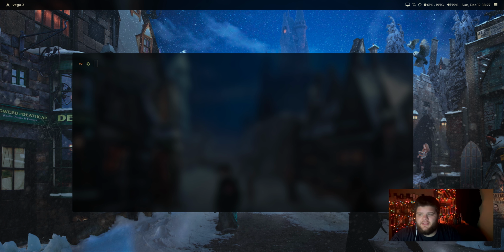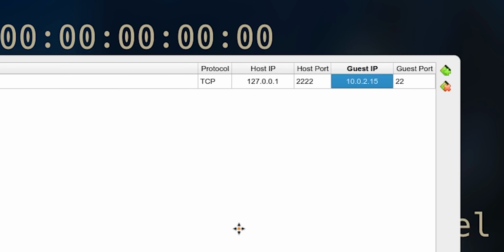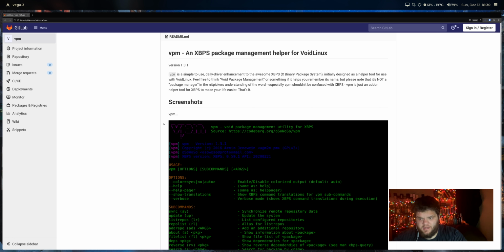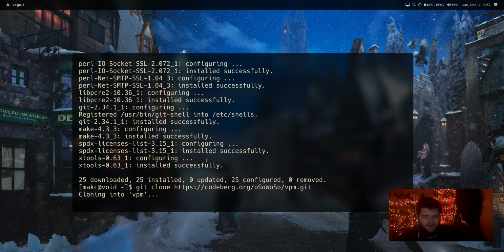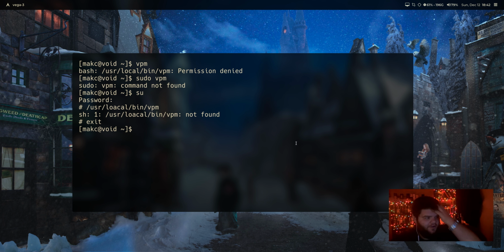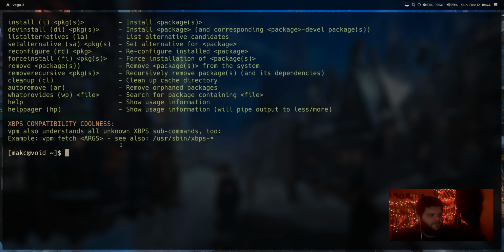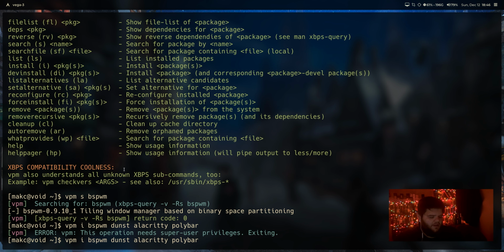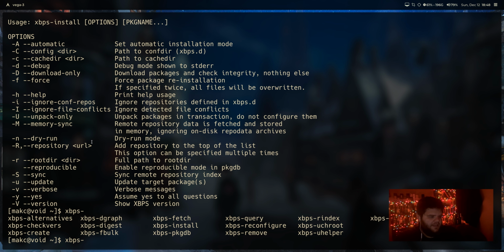One More Void Linux Video (It's About VPM) // 25 Days of Linux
Featuring Music From:
Walz's "By the Fireplace"